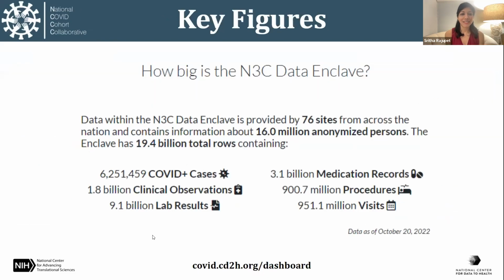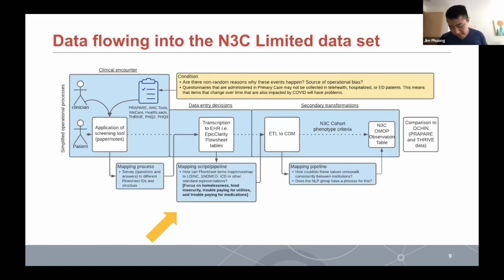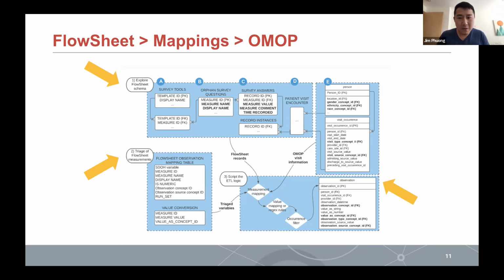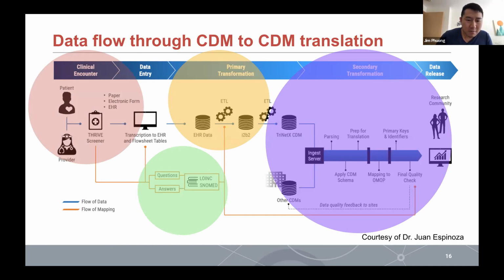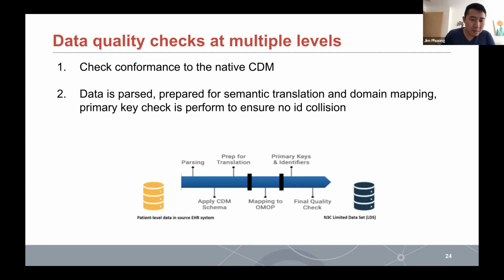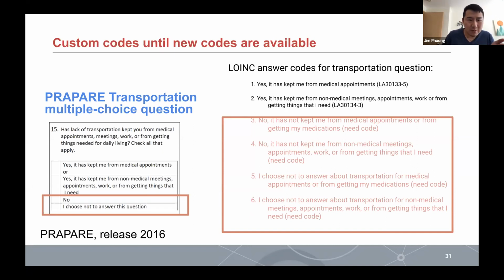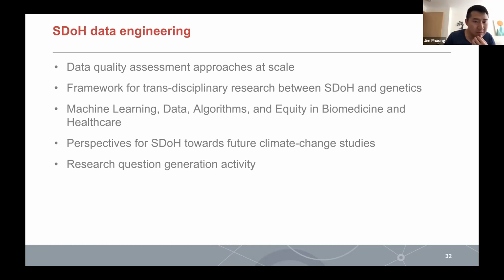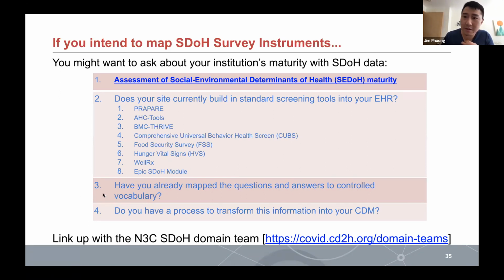N3C Forum:10.24:Extracting Patient-level Social Determinants of Health into OMOP Common Data Model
Jim Phuong presented on "Extracting Patient-level Social Determinants of Health into the OMOP Common Data Model".